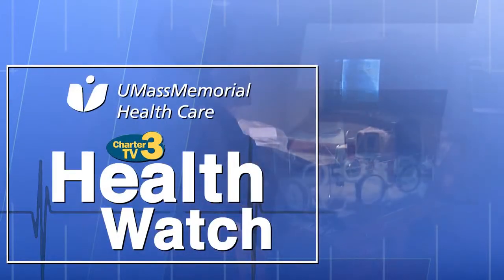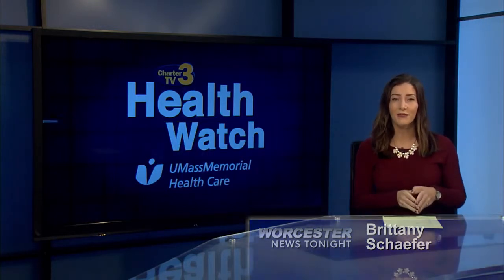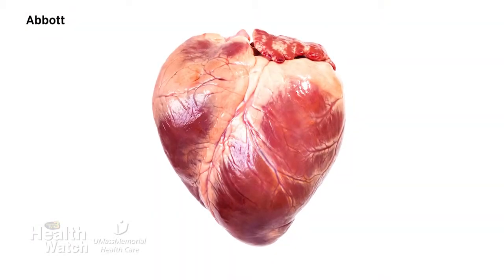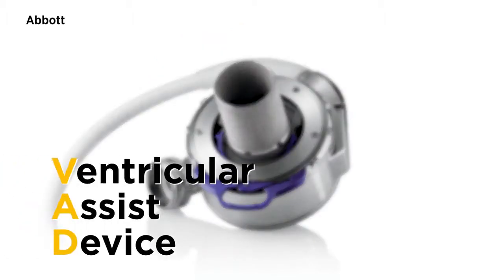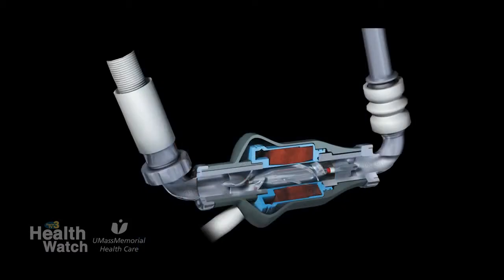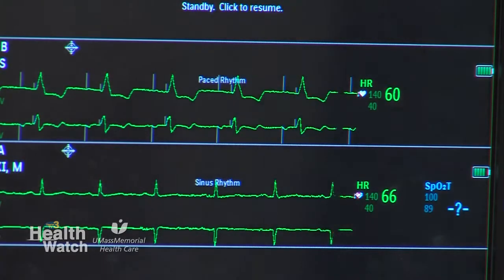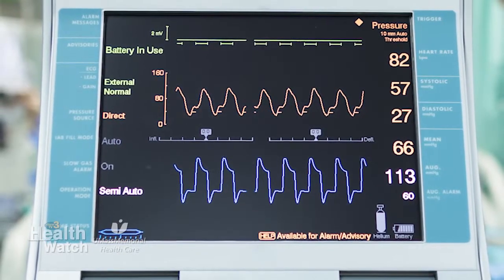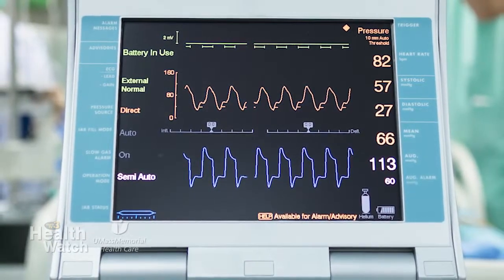Treating Heart Failure With A Ventricular Assist Device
What are the options for those with heart failure? Dr. Leora Balsam, cardiac surgery, is here in this Health Watch episode to talk about the  Ventricular Assist Device (VAD) which helps those with heart failure return to maintain their quality of life.